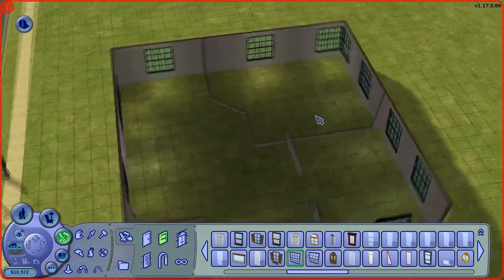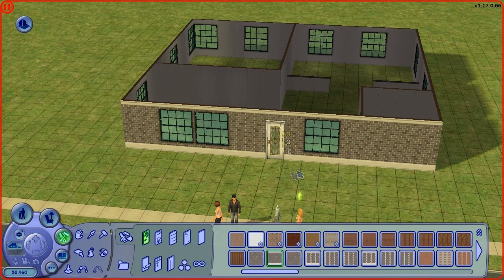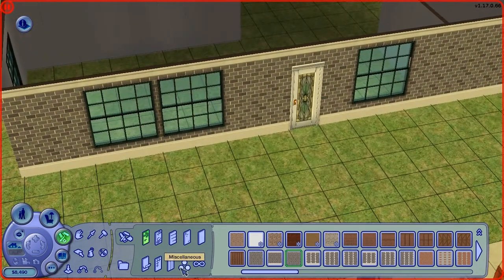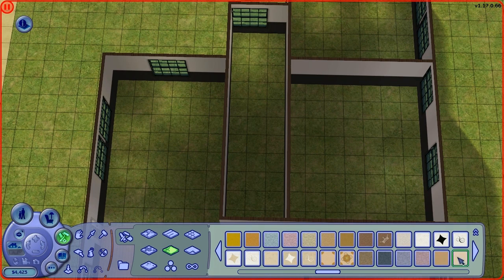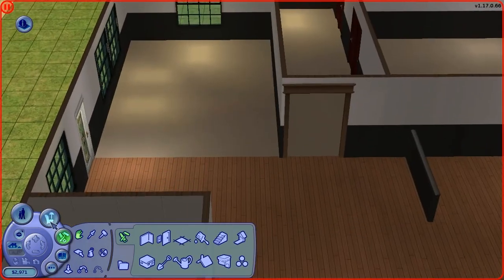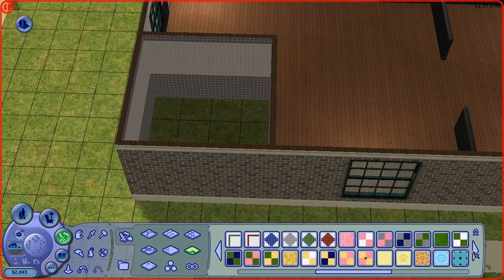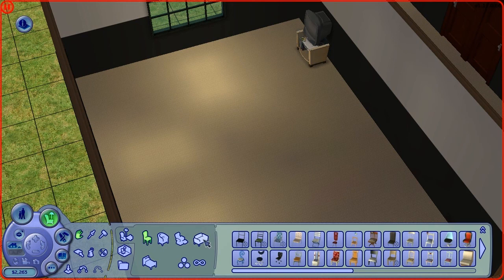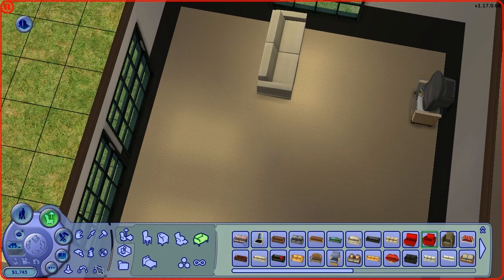Let's Play The Sims 2 Episode 2 House Building!!